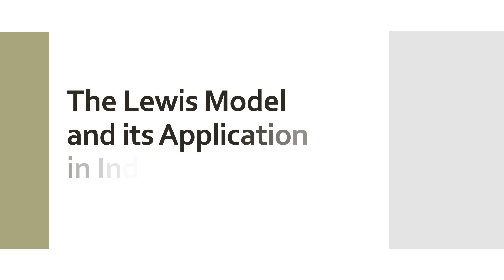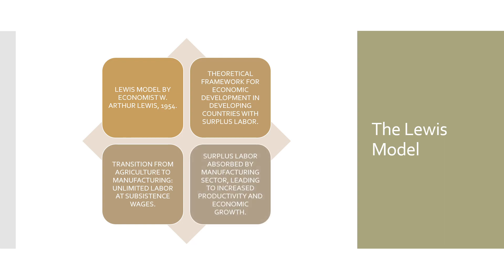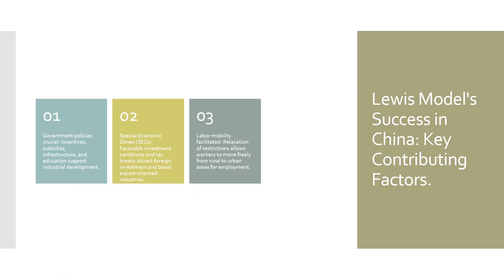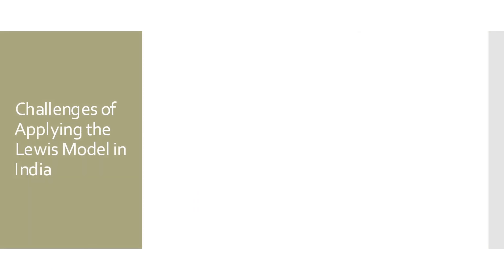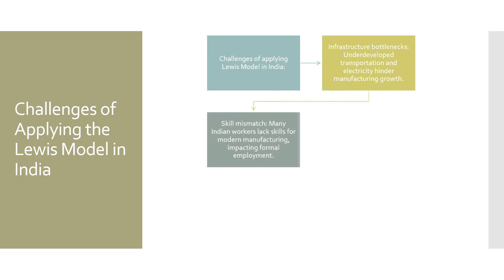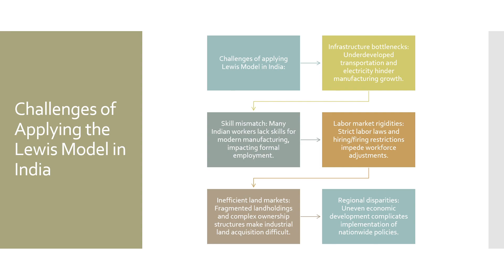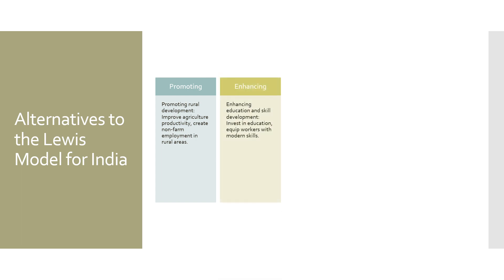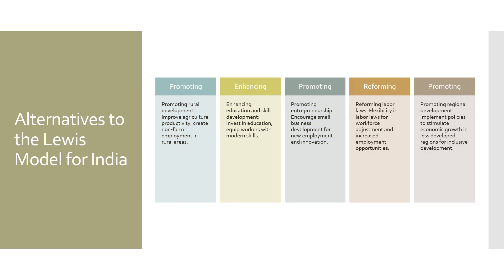Can India Overcome Development Challenges? A Comparative Analysis of China Using Lewis Model | UPSC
Examine the applicability of the Lewis Model in the economic development of India and China. Analyze the factors contributing to China's success, contrasting with the challenges faced by India. Discuss alternative strategies for India's economic growth, considering issues like infrastructure bottlenecks, labor market rigidities, and regional disparities. How can these challenges be addressed in the context of the UPSC syllabus on Economic Development (GS Paper III)?